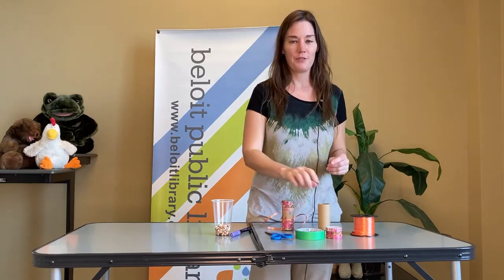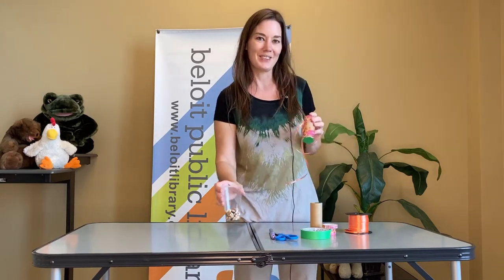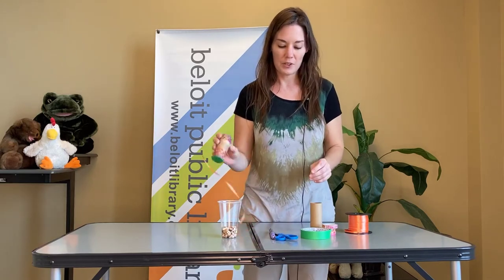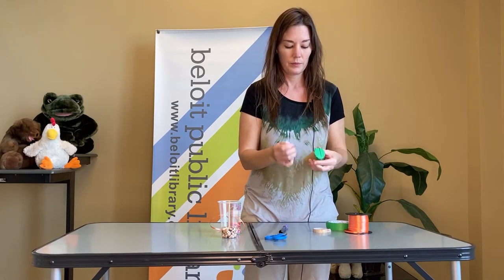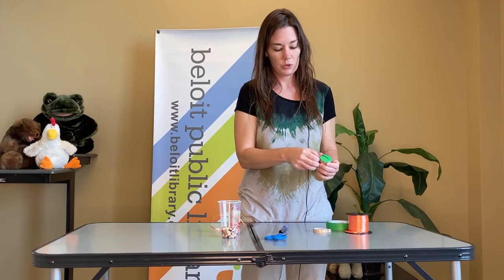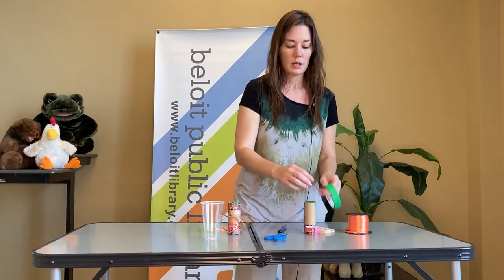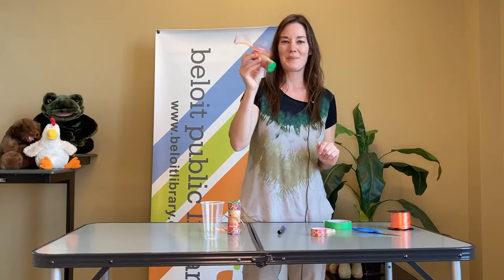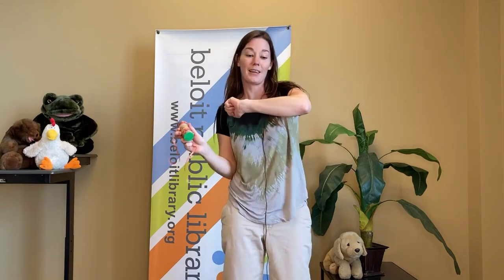Music at Home: How to Make a Shaker – Library Short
Join Beloit Public Library for a musical project. Gather up a few materials from around the house and make your own shaker instrument.

Here's what you'll need: a toilet paper roll,  markers or crayons, a handful of dried beans (or rice, dried pasta, etc.), tape (colorful if desired but any kind will work).  Optional supplies include decorative items like ribbon, stickers, and other items you like.